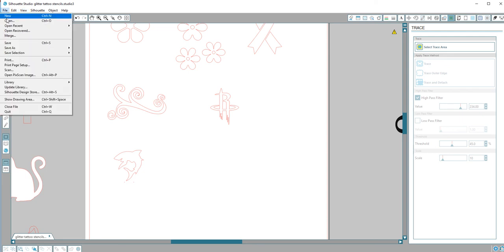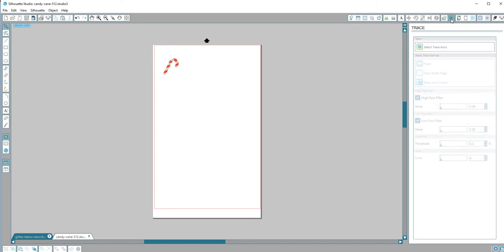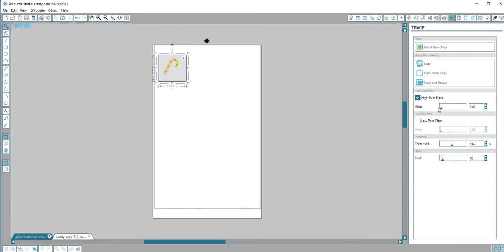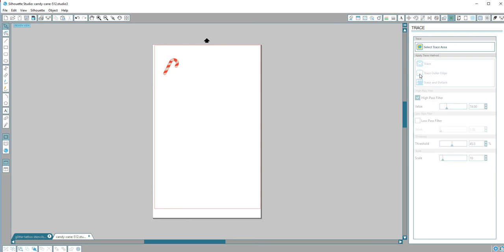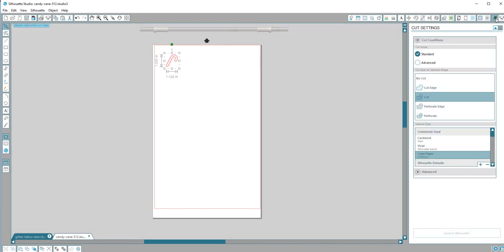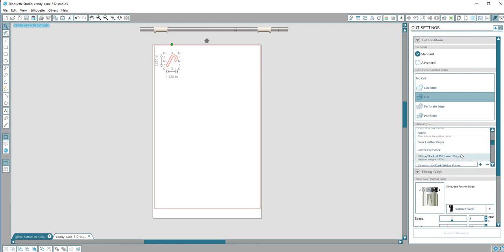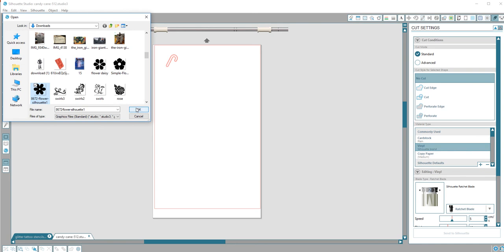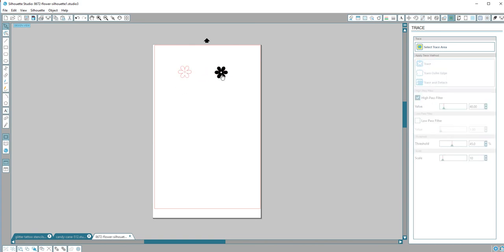How to make glitter tattoo stencils with Silhouette Studio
Quick video on how to convert an image file into an stencil, using Silhouette studio software  (to be cut on vinyl).  Comment if you have any questions.